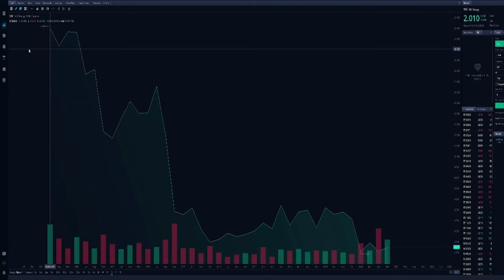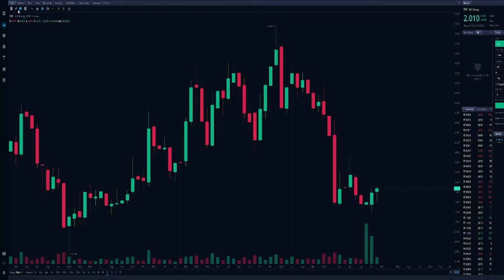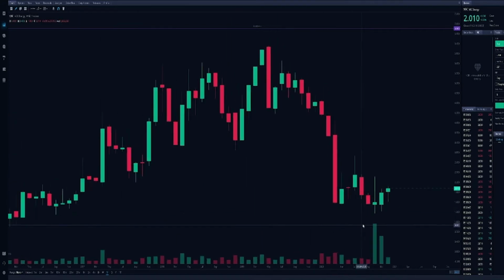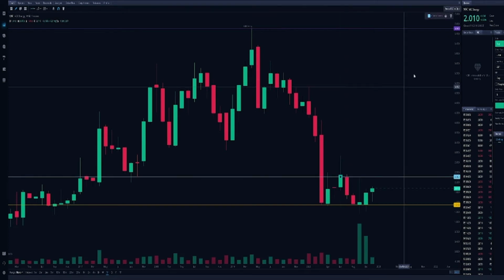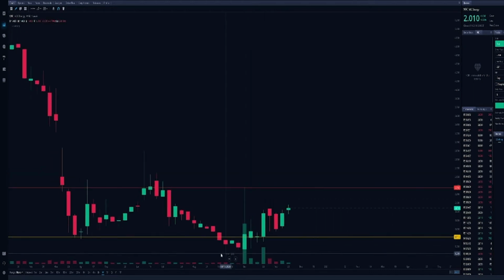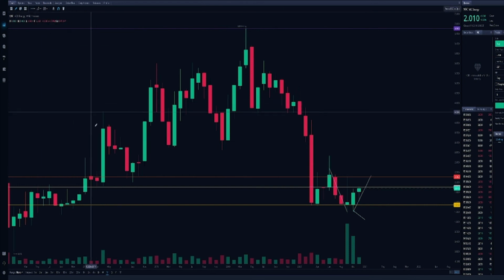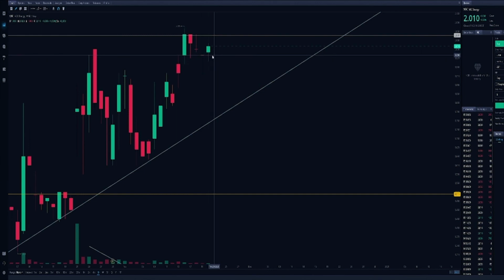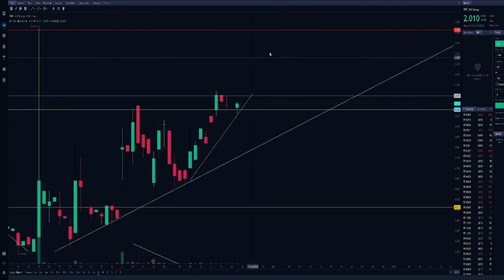Breaking Down Graphs with Sleepy Neko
Learn breaking down a graph with your favorite Neko!